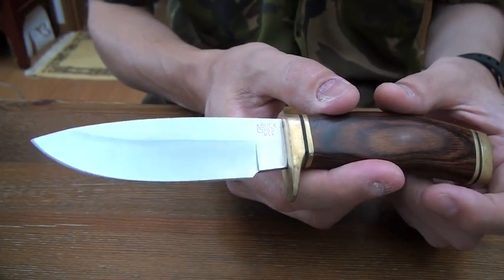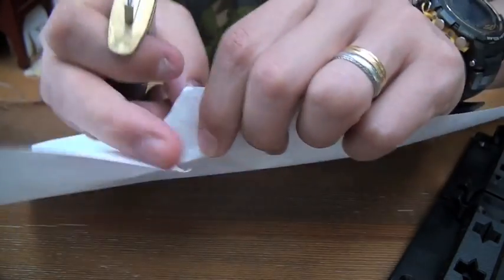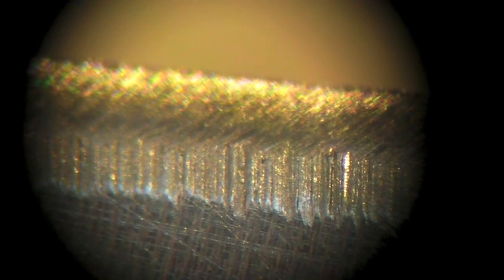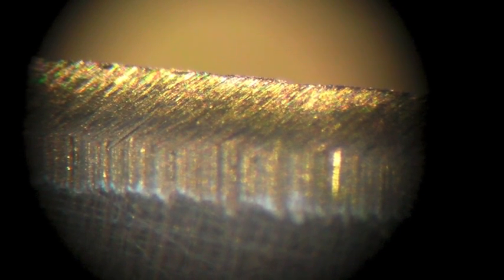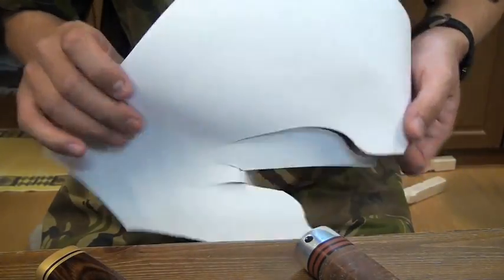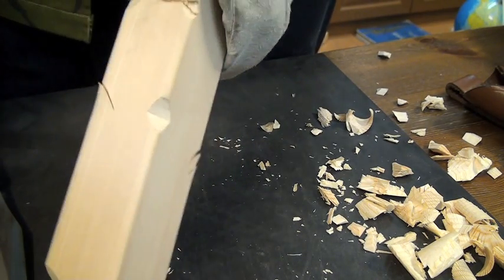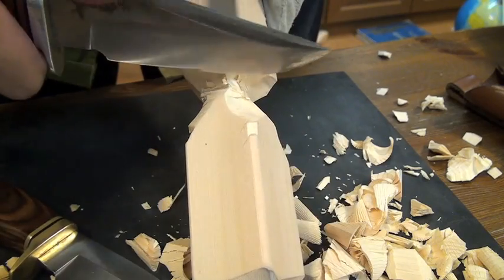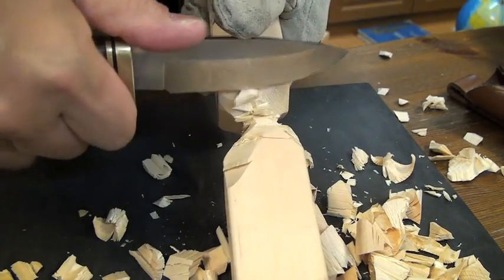Hollow grinding vs. Convex grinding in wood cutting.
There seems to be a reason.